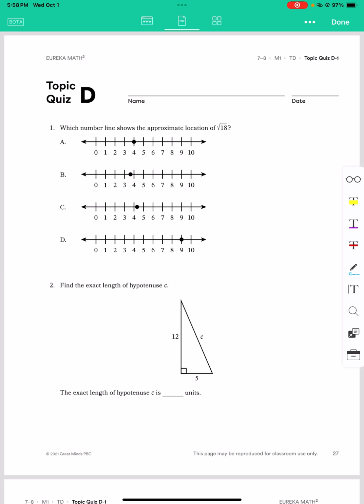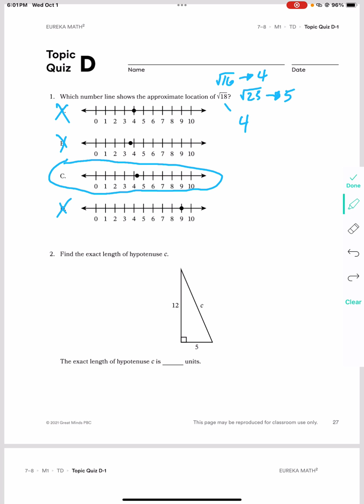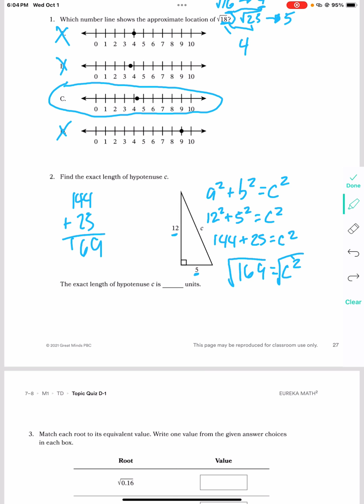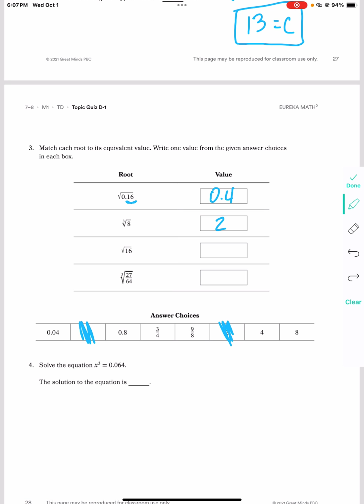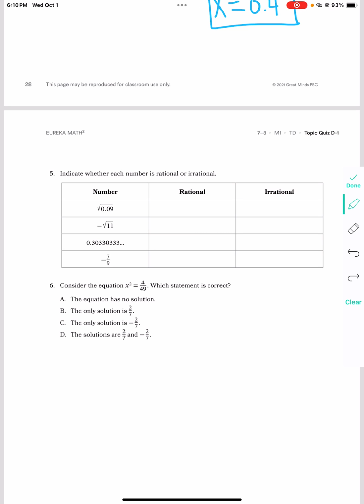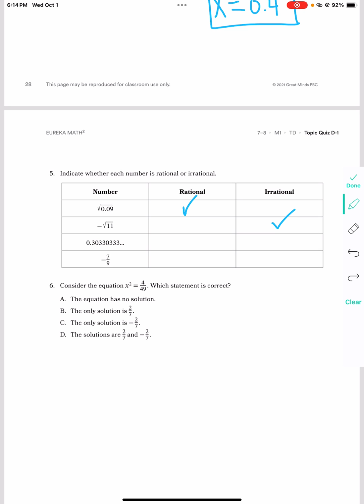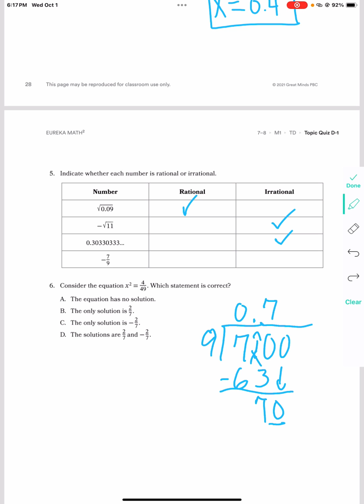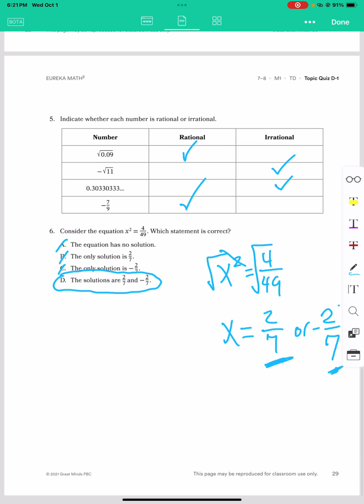Module 1 Topic D Study Guide